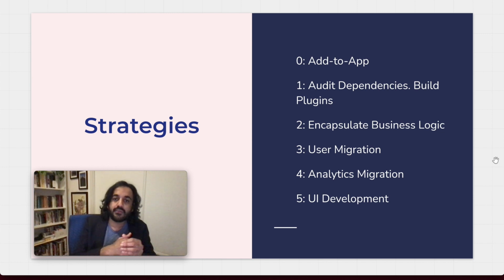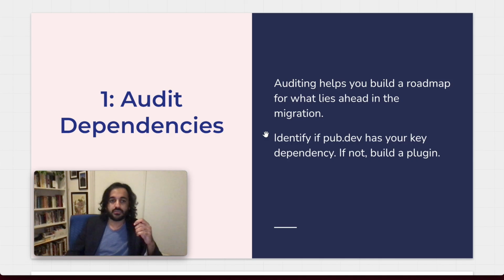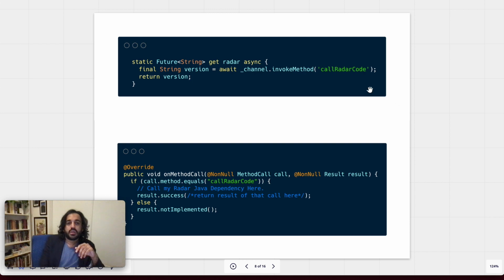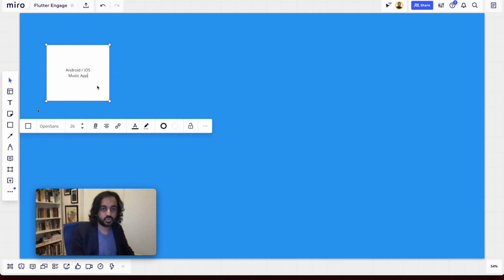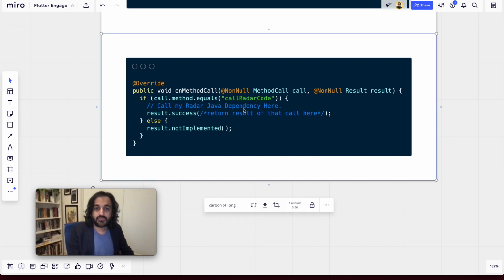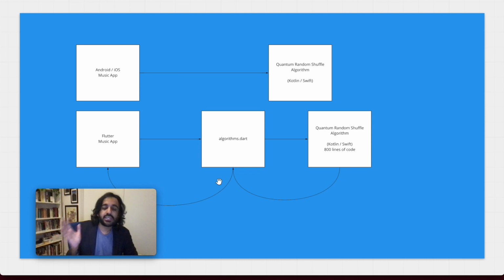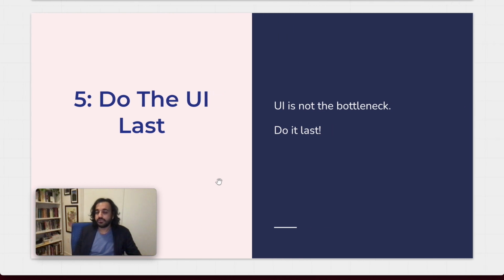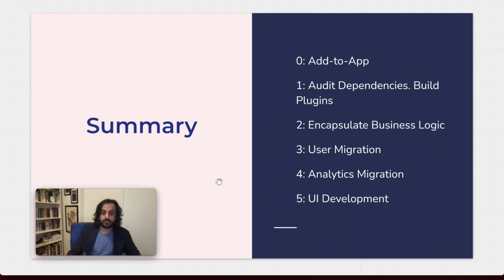Strategies to port your Android & iOS apps to Flutter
You've looked at Flutter and it sounds awesome, but having to rewrite your large codebase seems daunting. In this talk, we'll explore a handful of strategies you and your team can take to make porting your Android & iOS apps easier and port them in record time!